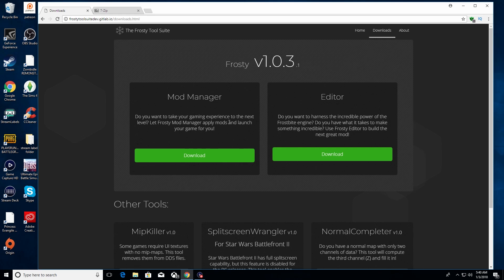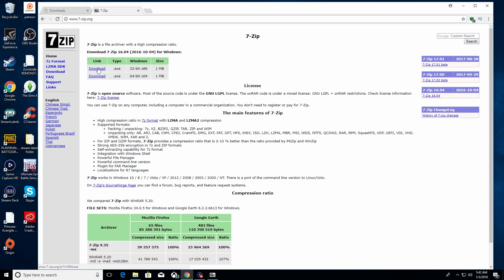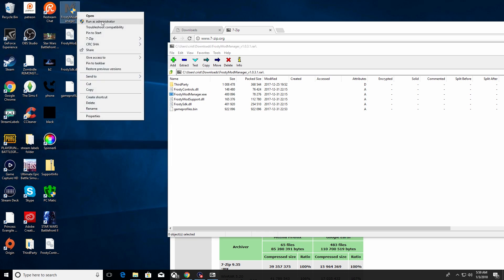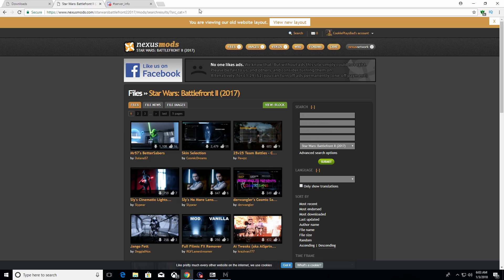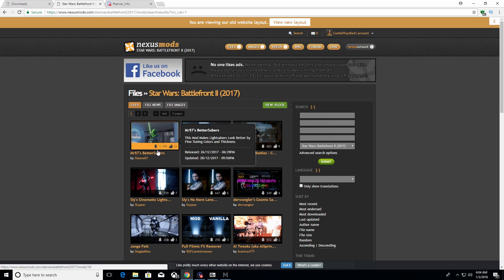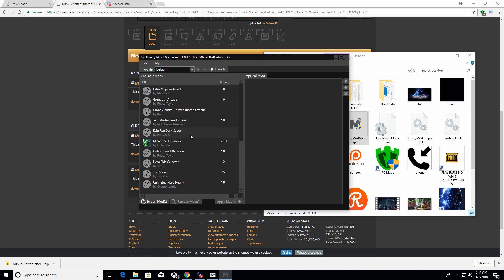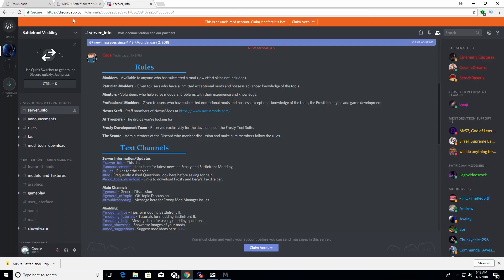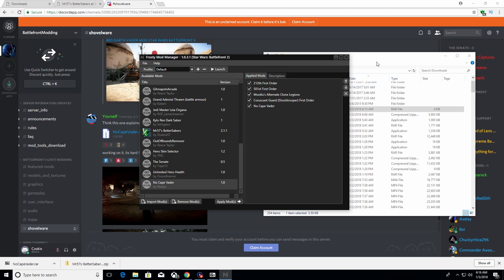How To Install Mods for Star Wars Battlefront 2!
A detailed tutorial for installing Star Wars Battlefront 2 mods. A lot of people have been asking us how to do it so we went ahead and made a detailed tutorial of everything you need to know from the Nexus Mods page to the official Star Wars Battlefront 2 Modding Discord.

Timestamps:
0:44 Downloading Frosty Mod Manager
1:39 Downloading 7-Zip
3:36 Extracting Frosty Mod Manager
4:11 Opening Frosty Mod Manager
7:23 Downloading Mods From Nexus Mods
9:45 Importing and Applying Mods to Frosty Mod Manager
14:02 Downloading Mods From Discord
17:22 Launching Star Wars Battlefront 2